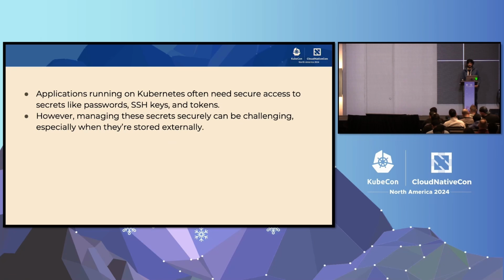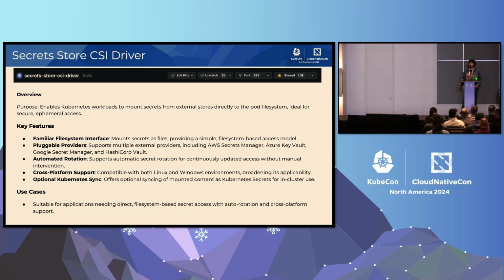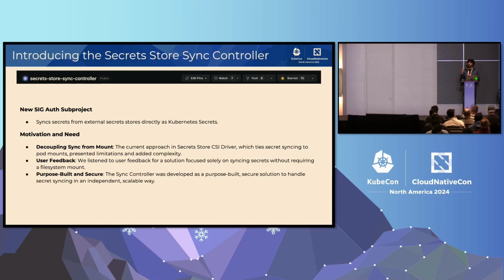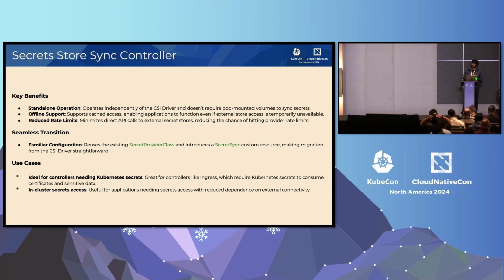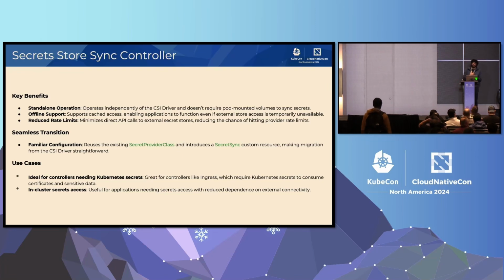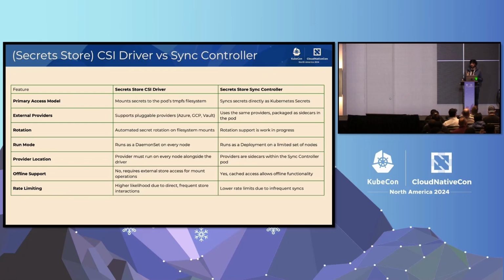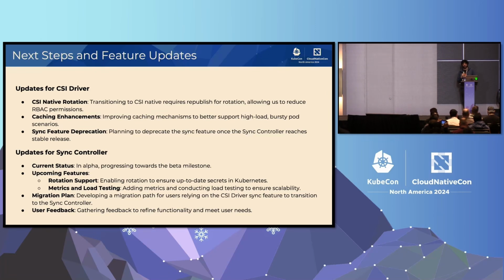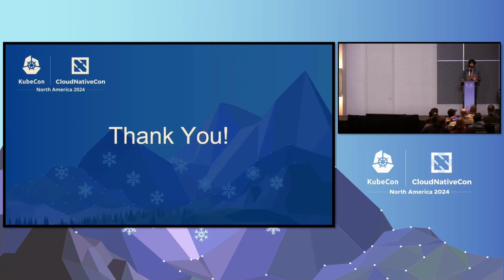SIG Auth & SIG Storage: Secret Guardians - (Secrets Store) CSI Driver and Sync Controller | PLT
SIG Auth & SIG Storage: Secret Guardians - (Secrets Store) CSI Driver and Sync Controller | Project Lightning Talk

Applications running on Kubernetes require access to sensitive information (passwords, SSH keys and authentication tokens). But how do you configure your applications when the source of truth for these secrets is an external secret store? What if you need to store, retrieve and perform zero touch rotation of these secrets securely? Meet the (Secrets Store) CSI Driver and Sync Controller, sig-auth subprojects providing a simple way to retrieve secrets from enterprise-grade external stores such as Azure Key Vault, Google Secret Manager and HashiCorp Vault.

In this lightning talk, Anish will introduce you to the (Secrets Store) CSI driver and Sync controller and discuss trade-offs of the CSI driver versus Sync controller.